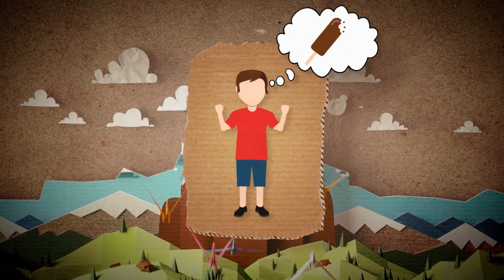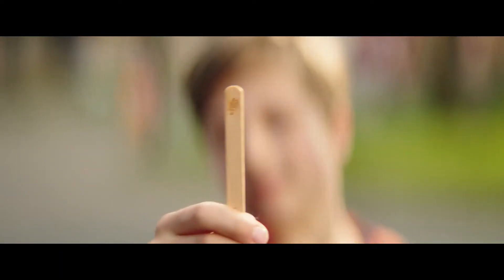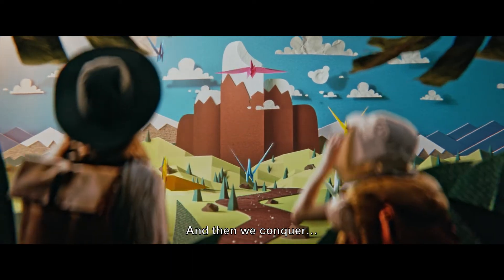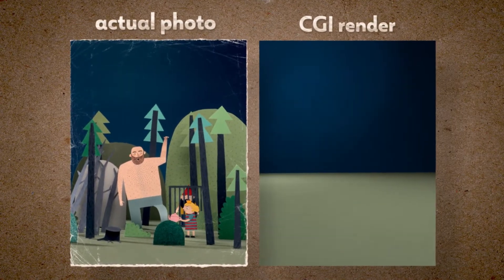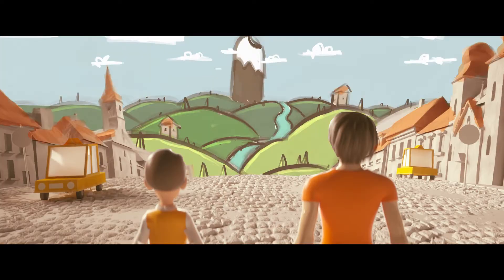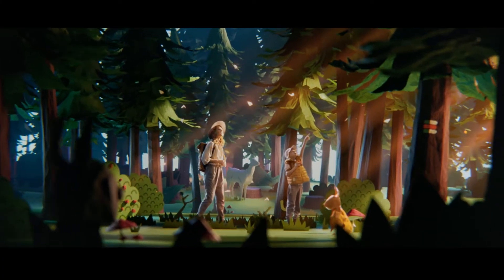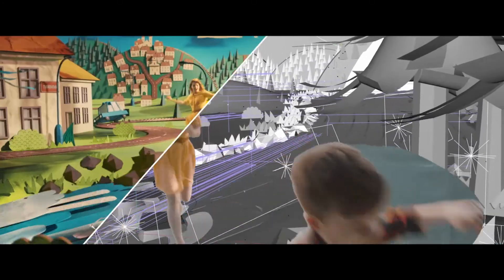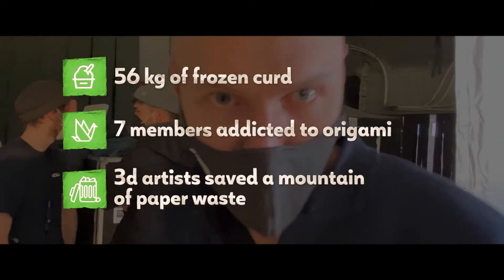Míša ice cream: New Míša Míšánek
Ice cream as a snack, that’s every child’s dream. This year Míša fulfilled their fantasy.

The brand launched a communication concept that works directly with children’s imagination, and introduced a new product – Míša Míšánek, an ice cream snack made of cheese curd, cream and fruit. The visual combines a 3D paper world animation with acting filmed on a greenscreen or in real world. Thanks to this approach, new communication offers original visual, pleasing both children’s and the parents’ eyes.